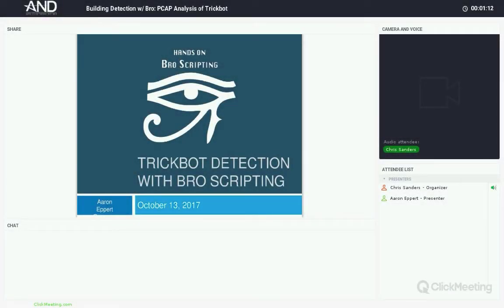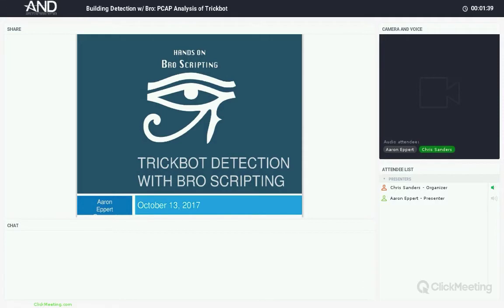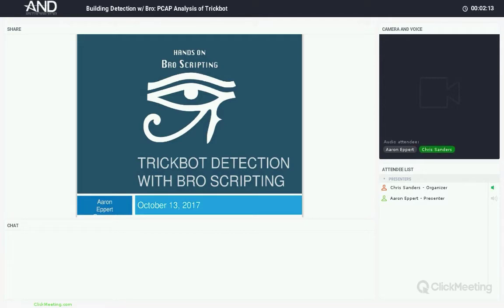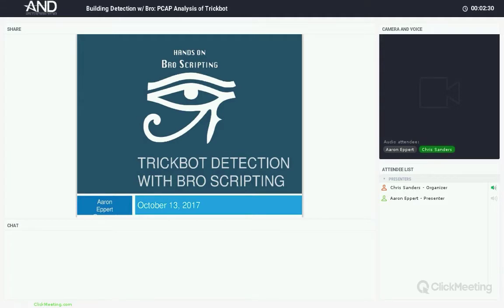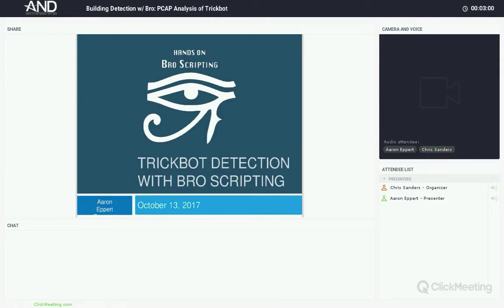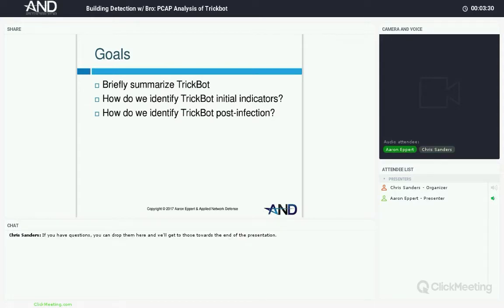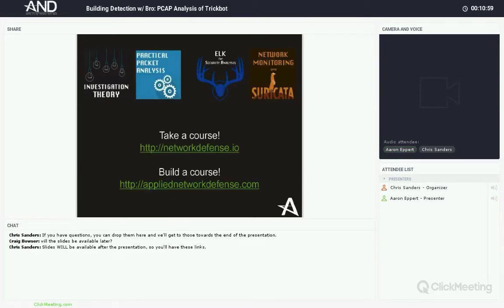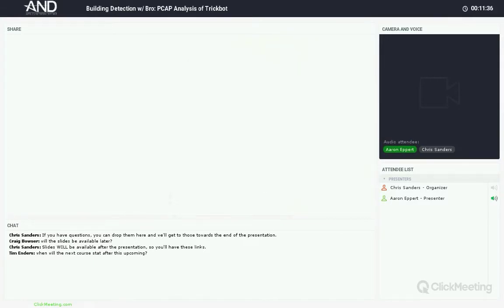Using Bro for Trickbot Detection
Aaron Eppert previews his new Bro course by showing how to detect Trickbot in a variety of ways. He demonstrates intel-based detection, detection of invalid certificate issuers, and the detection of content type mismatches in HTTP traffic.  You can learn how to build scripts like this in Aaron's Bro scripting course